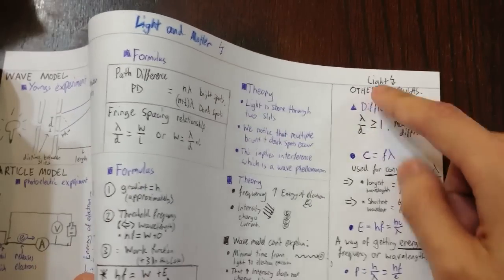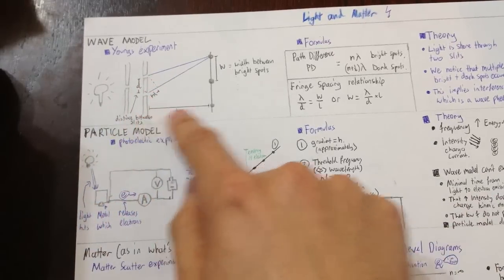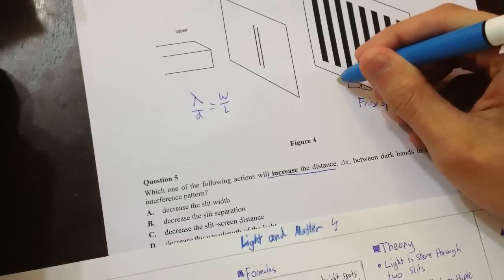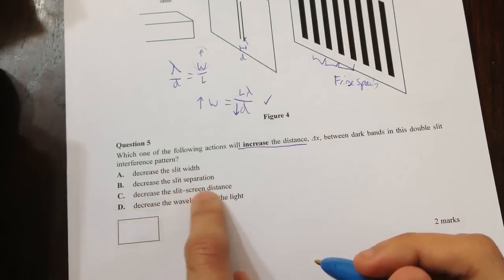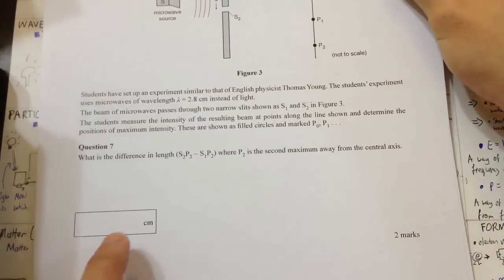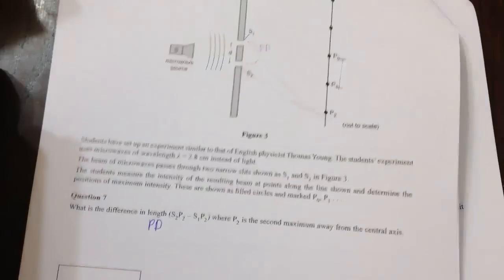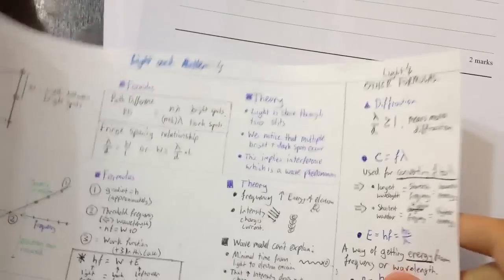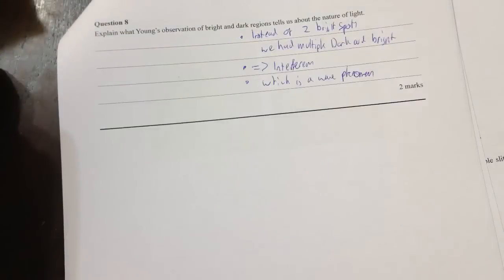VCE Physics Unit 4: Light - Young's Experiment